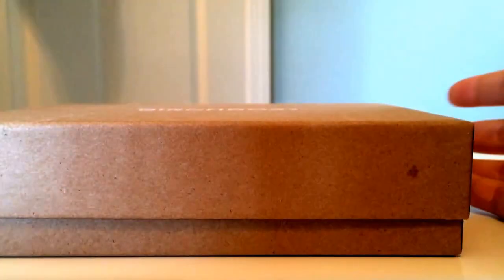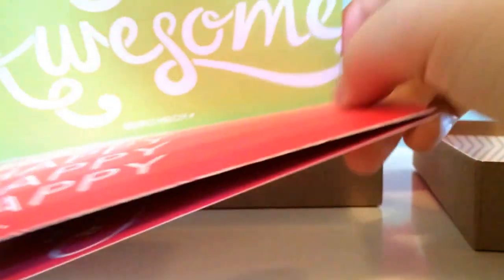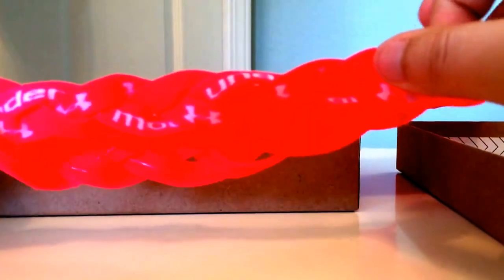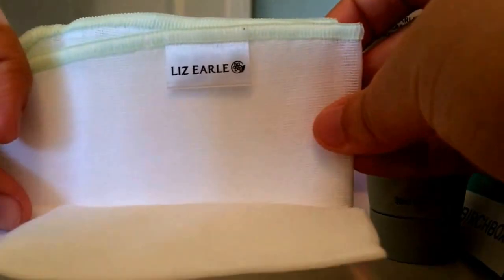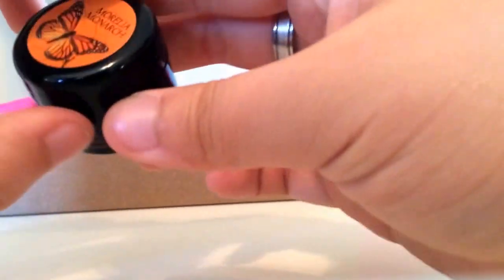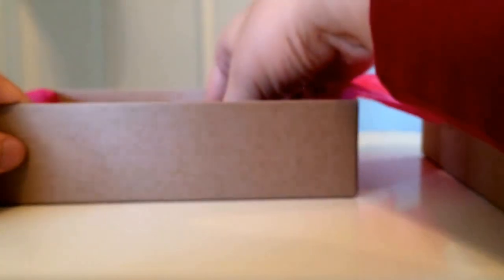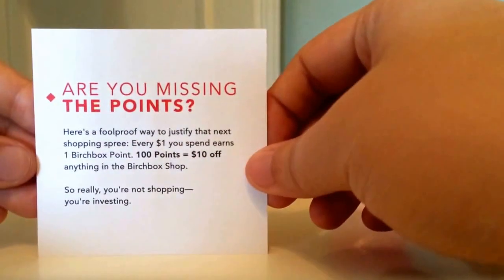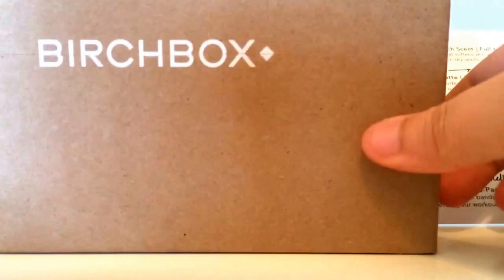January Birchbox 2014 Unboxing